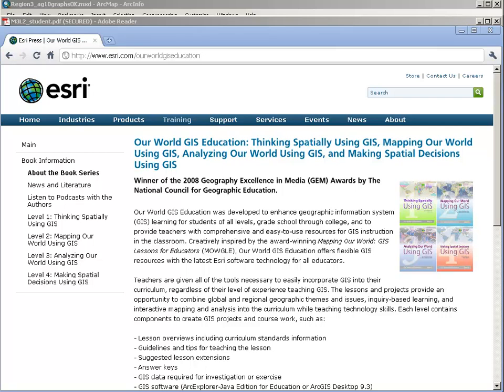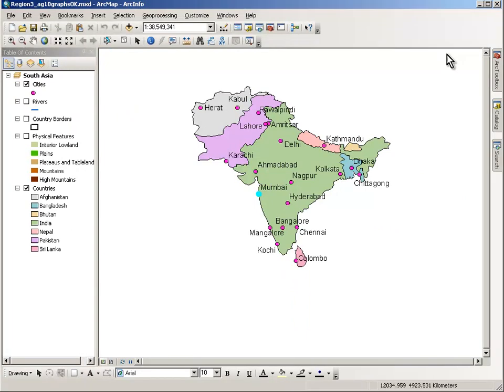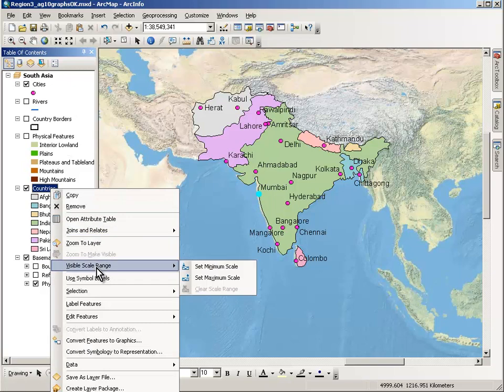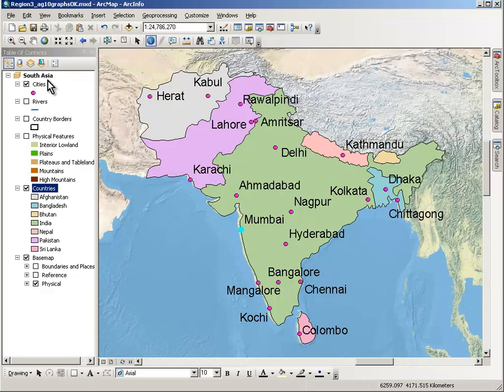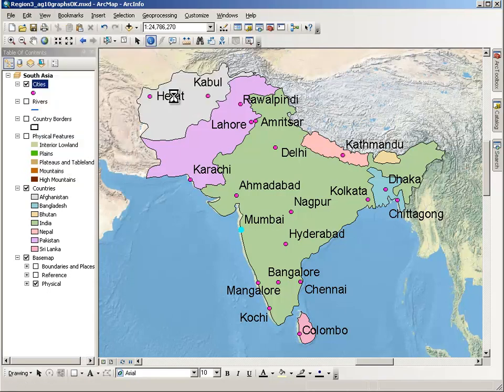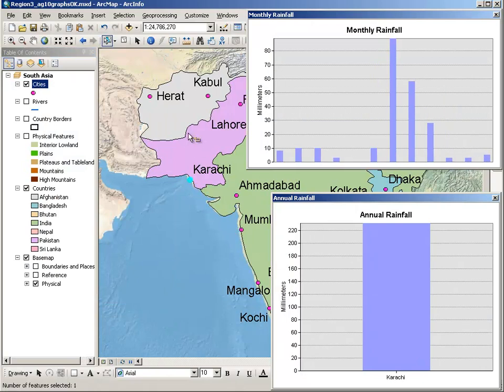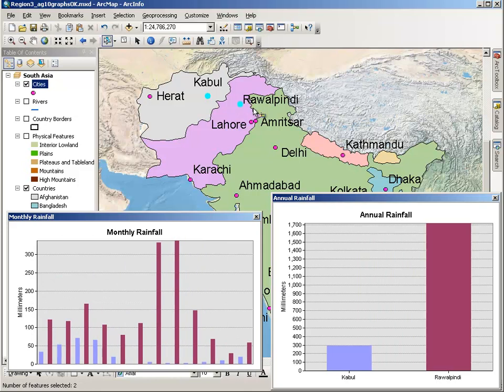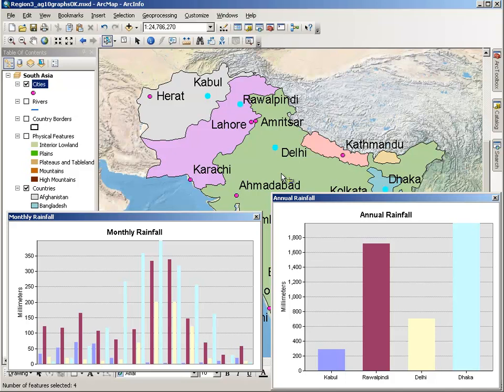Esri GIS in School Instruction Demo #3 - ArcMap (OWGE)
Esri GIS in School Instruction Demo #3 - ArcGIS Desktop ArcMap. This example class from Esri's Our World GIS Education series (Book 2 Mod 3 Lesson 2: Seasonal Differences), in a lesson about climate in south Asia, shows how GIS is great for presenting and integrating different kinds of information, like dynamic graphs.